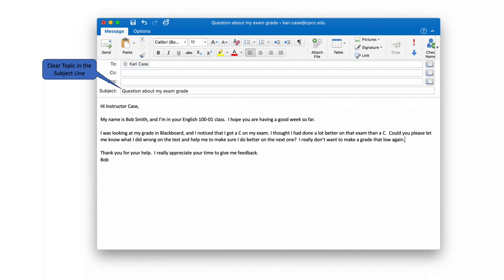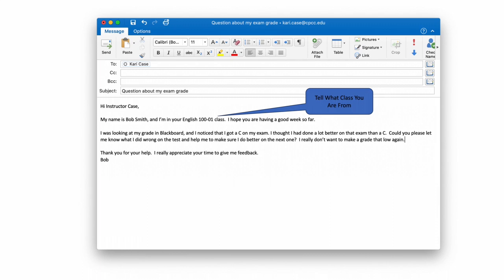How to Email Your Instructor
This video explains expectations and etiquette for sending an email to an instructor.